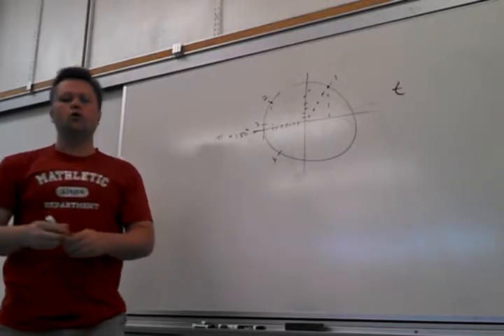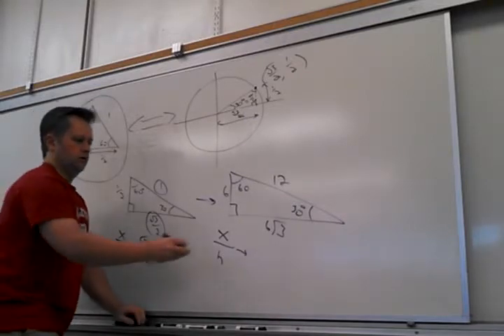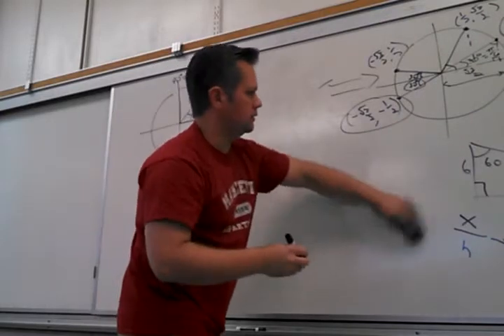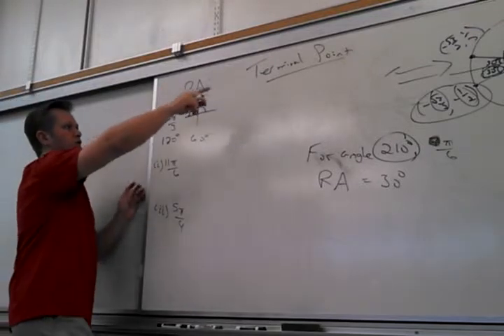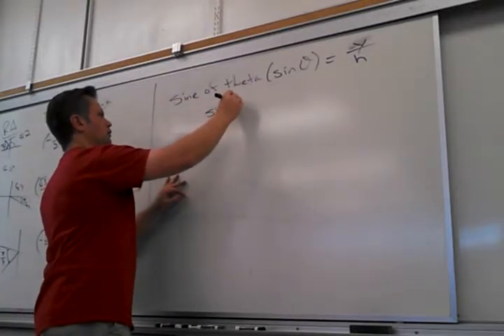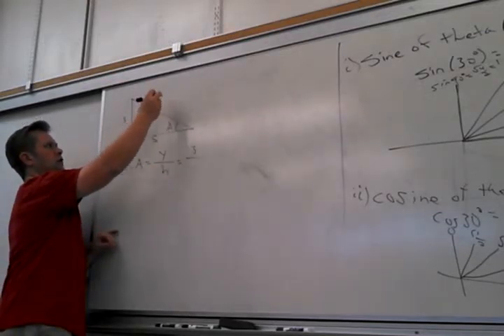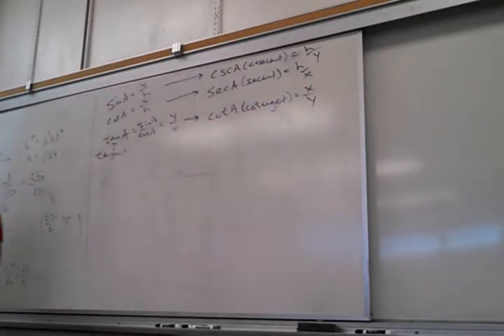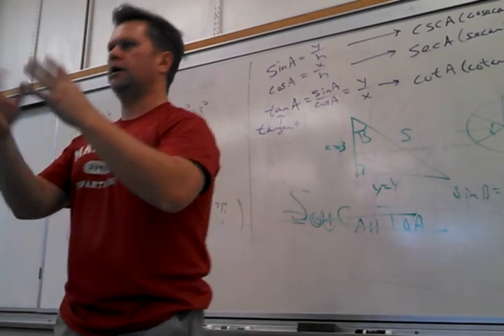Math 176, March 16 Lecture, Part 1